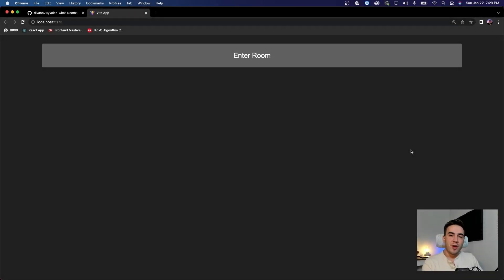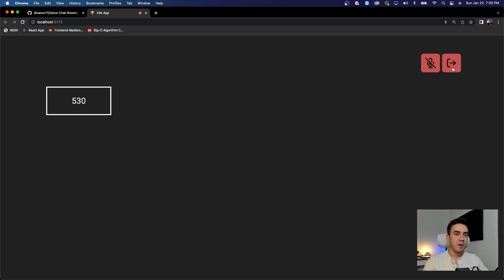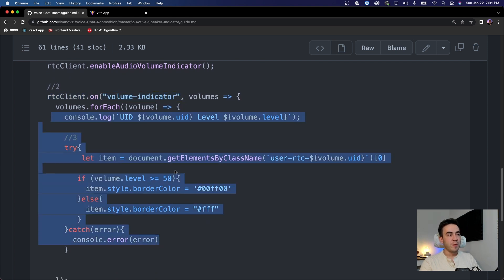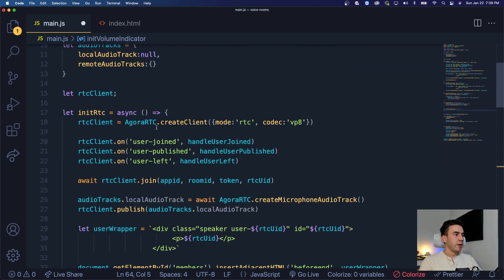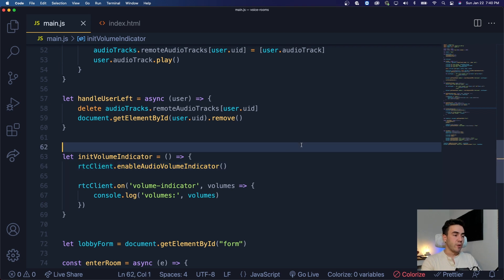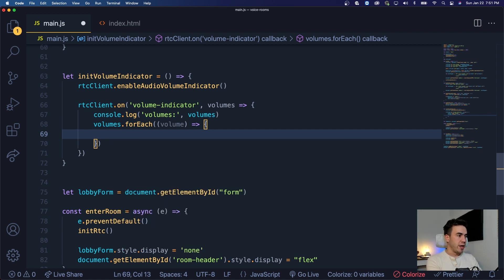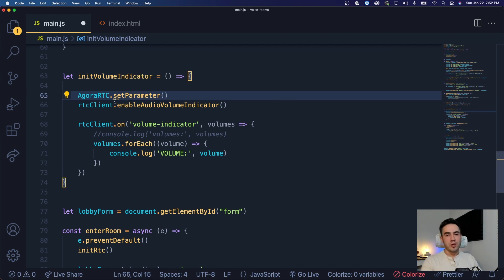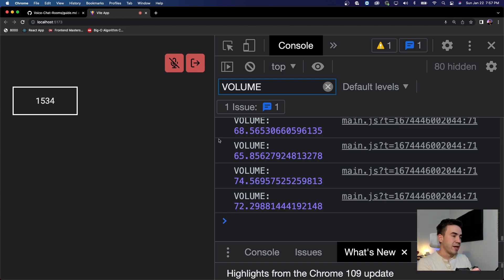Adding an Active Speaker Volume Indicator With Agora RTC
Adding an active speaker indicator to our voice calling app.

Time Stamps

00:00 - Intro
1:55 - Concept Overview
2:45 - Activating Volume Indicator
6:50 - Reading Volume Levels
7:10 - Setting Volume Interval
9:20 - Highlighting Speaker